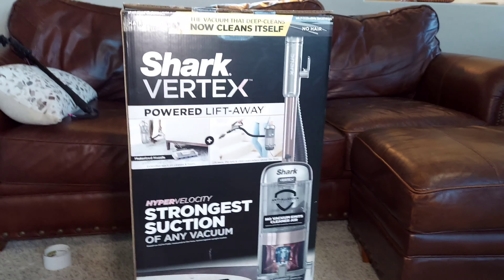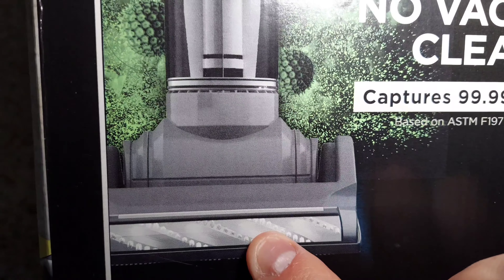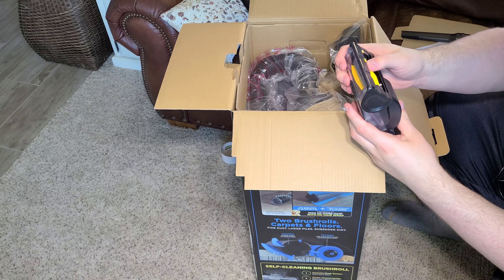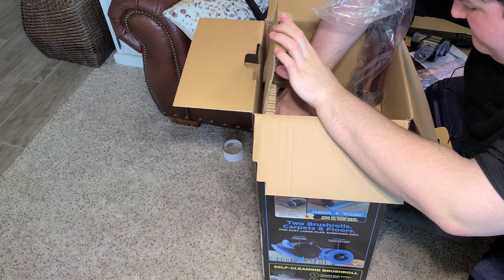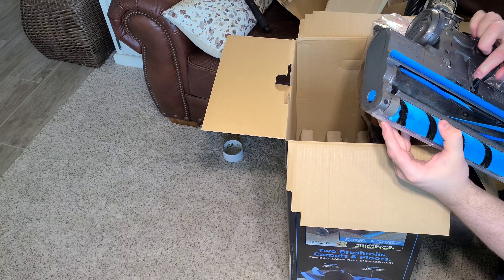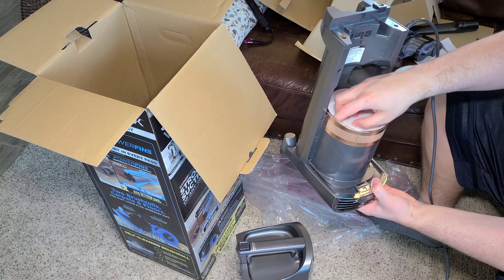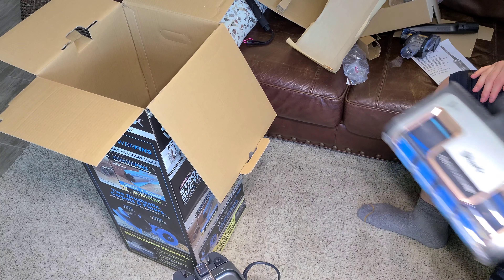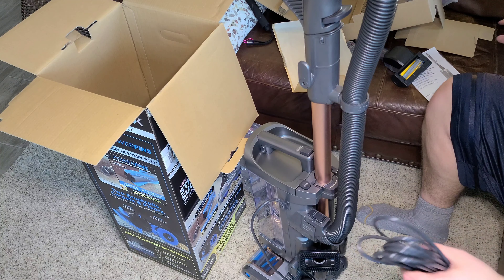Shark Vertex Powered Lift Away. Unboxing😁